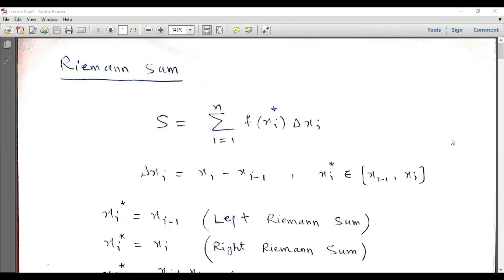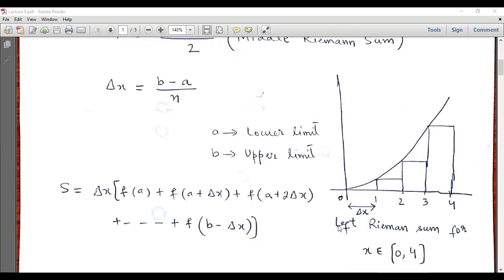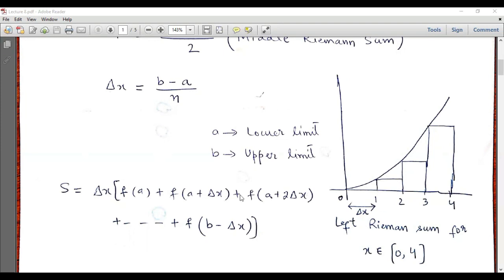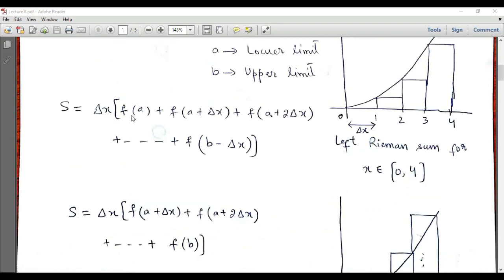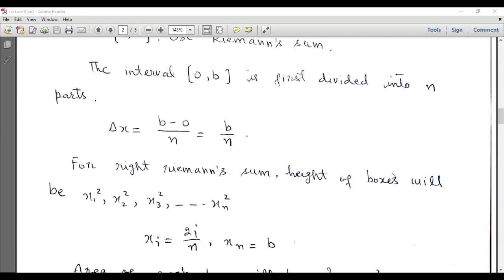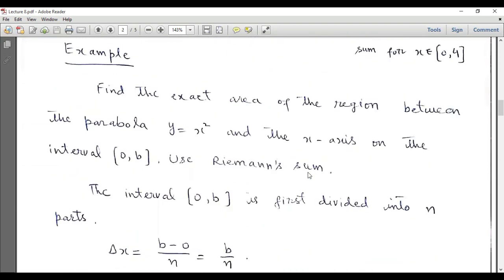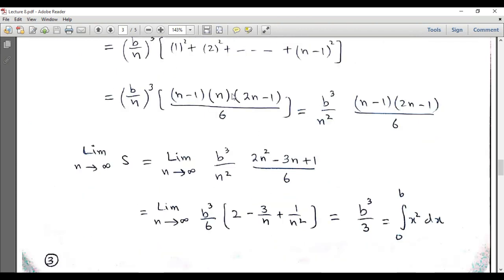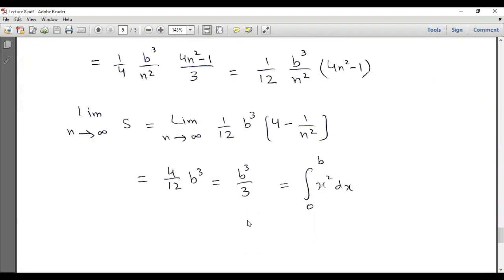Riemann sum | Path way to numerical integration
In this lecture, you will learn Riemann sum, its types and its implementation. Furthermore, an analogy to definite integration is also discussed and validated.